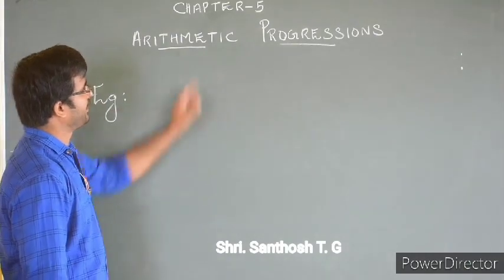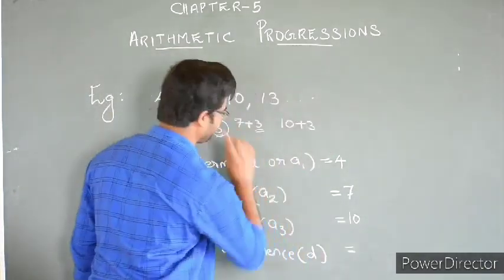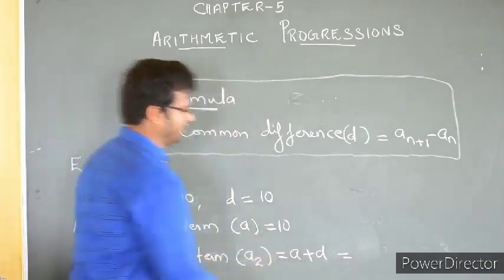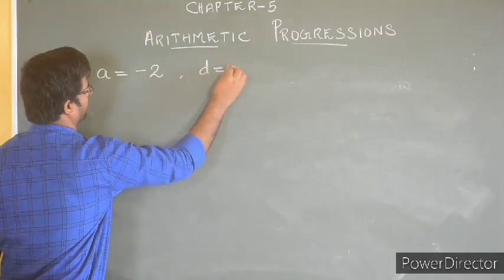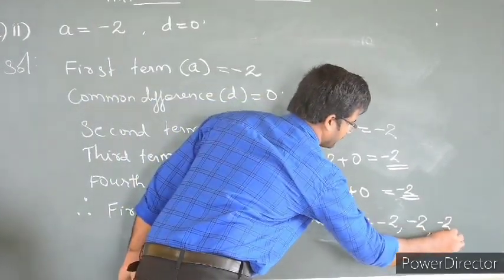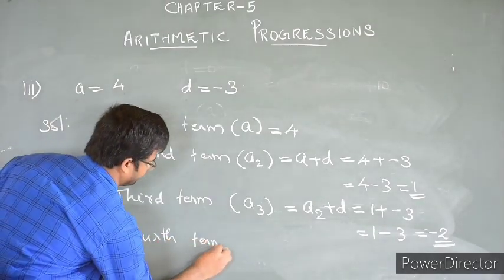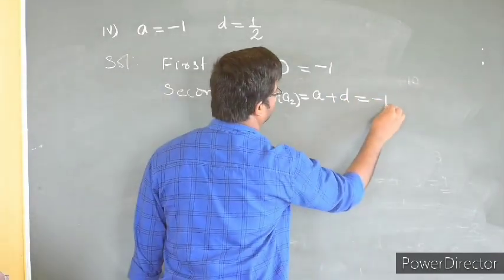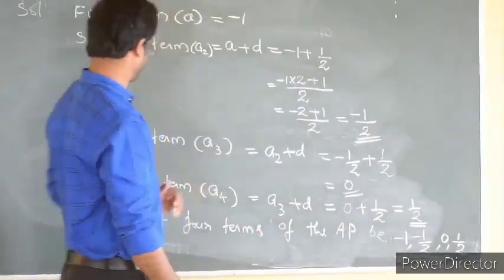Arithmetic Progressions - Class -X